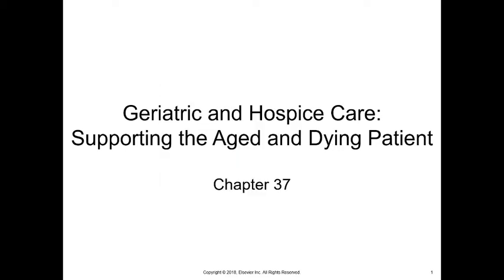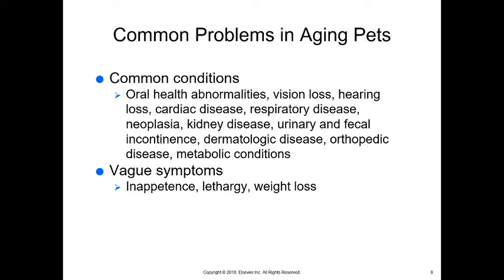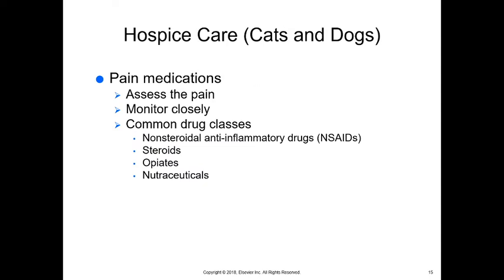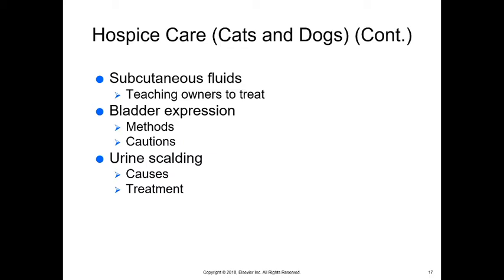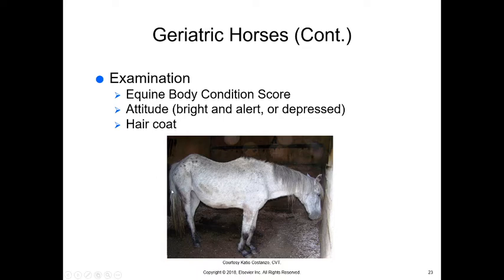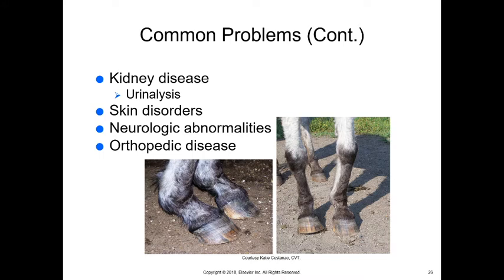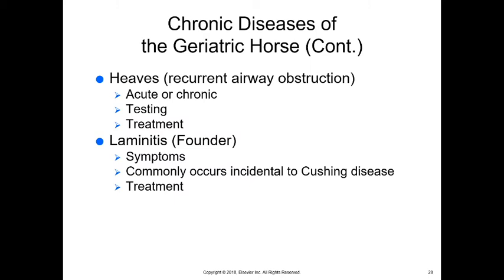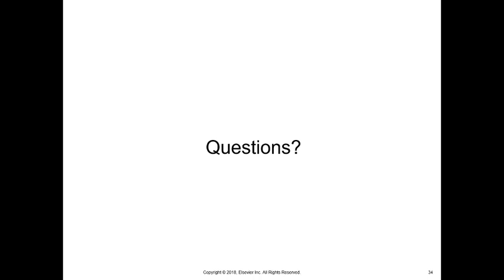McCurnin's Chapter 37, Geriatric and Hospice Care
College-level lecture for veterinary technician students on the basic issues encountered with geriatric pets and hospice care for animals.